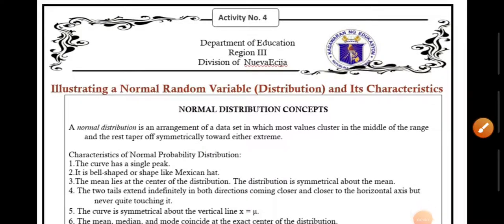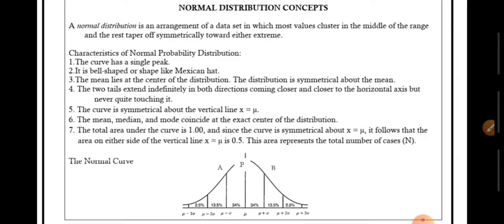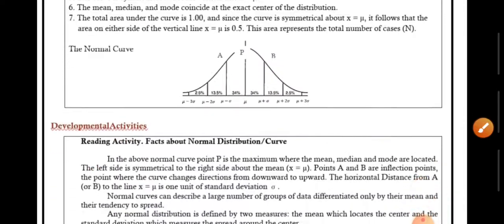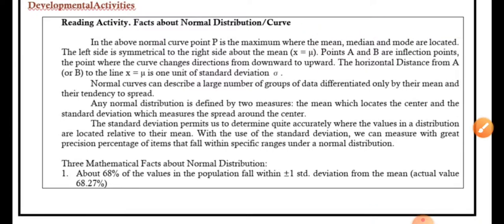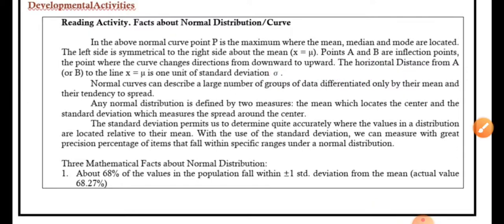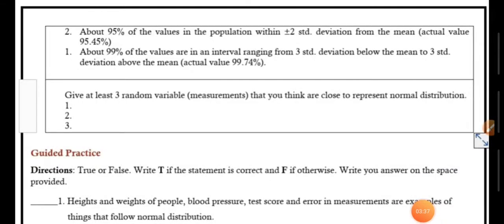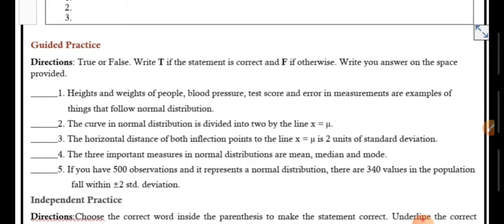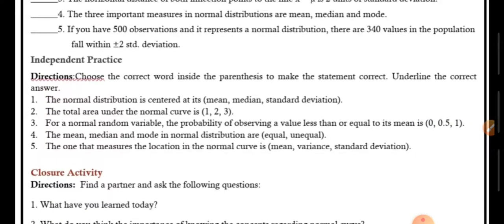Normal Distribution- Activity Number 4